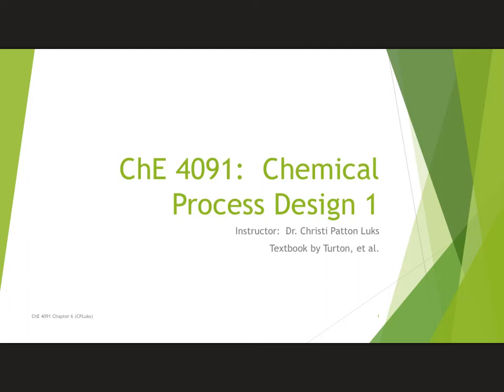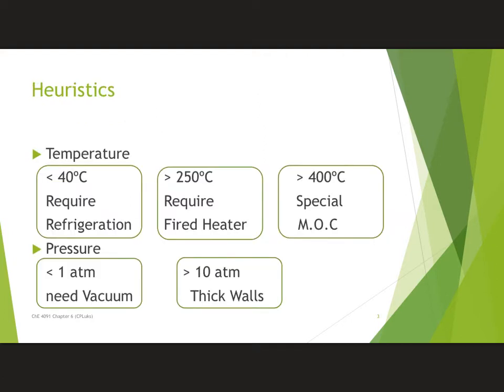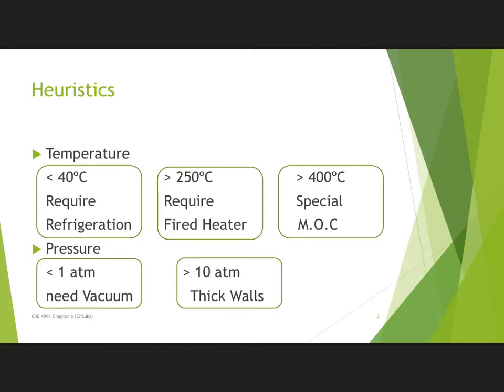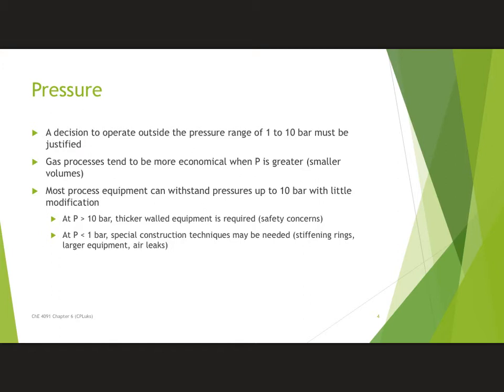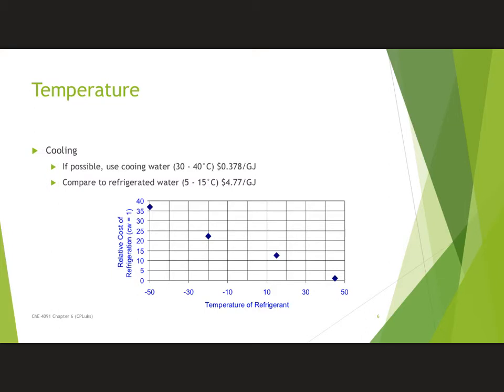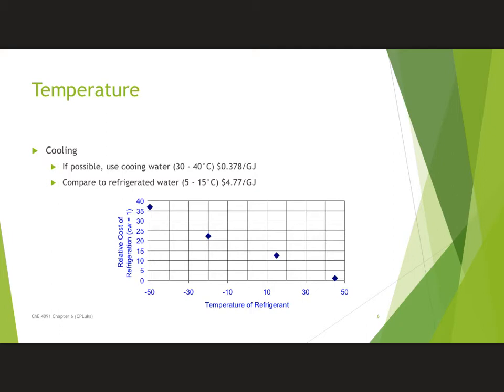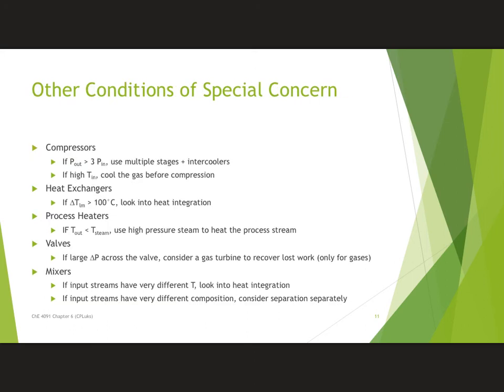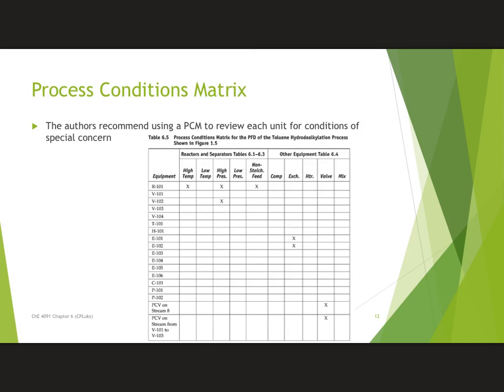Design — Process Operating Conditions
To accompany Ch 6 in Turton, et al. This project was created with Explain Everything™ Interactive Whiteboard for iPad.